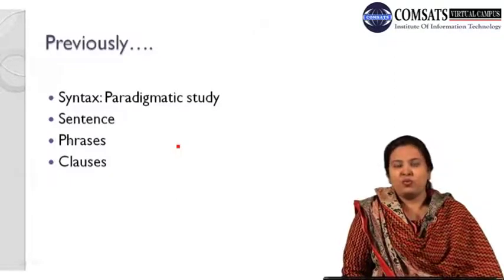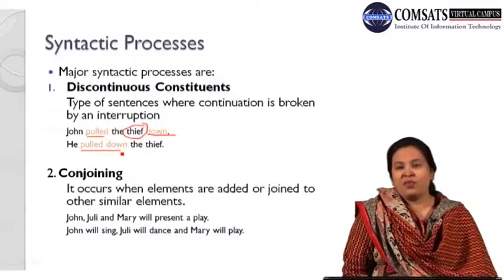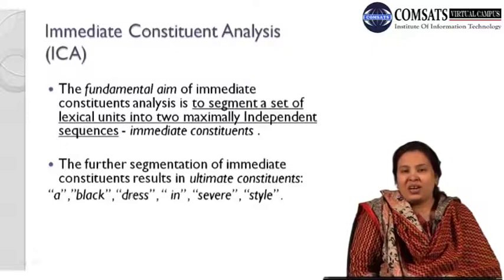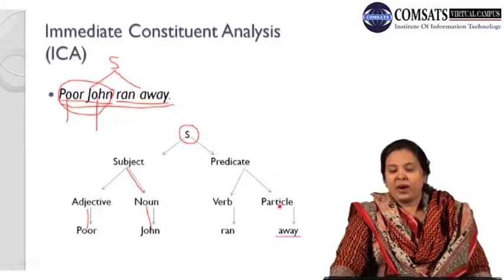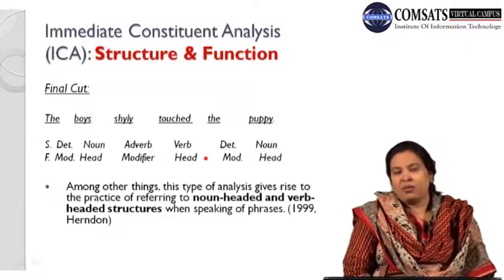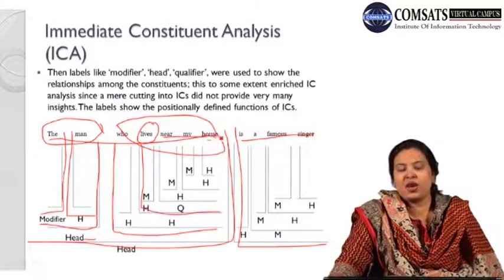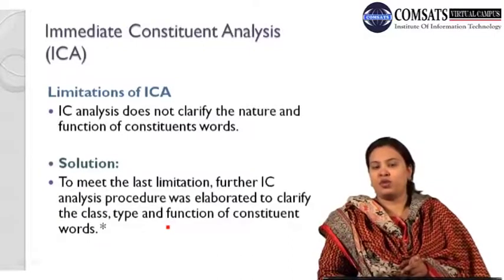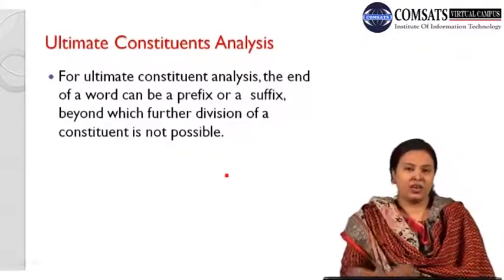Syntactic Processes: Some major types Eng455 Lecture in Hindi Urdu 13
types of syntactic structures,
syntactic processing in kindergarten,
syntactic processing meaning,
syntactic processing in reading,
syntactic processing (nlp),
what is the most important implication of the four-part processing model for word,